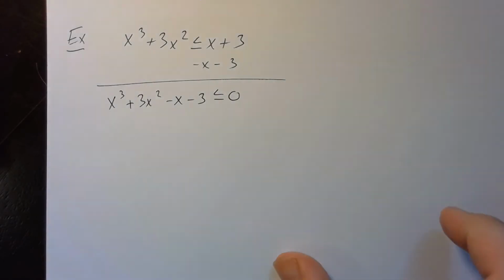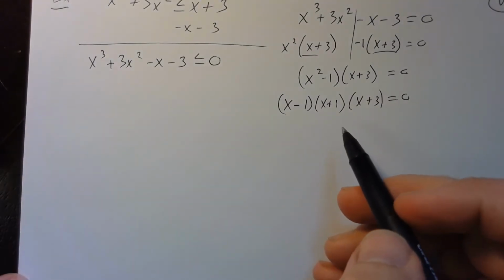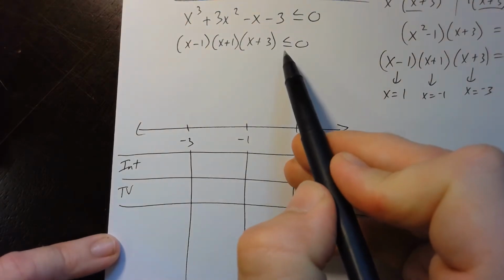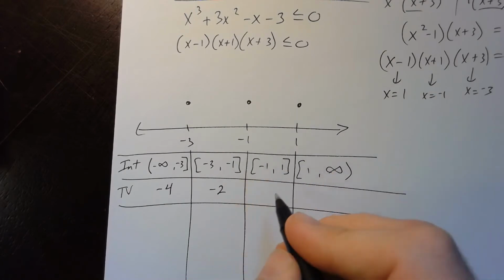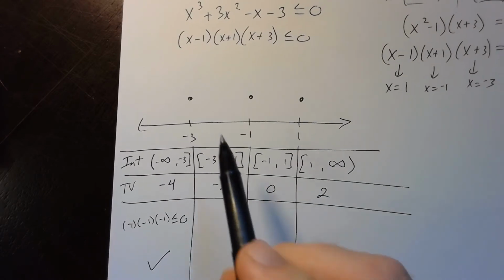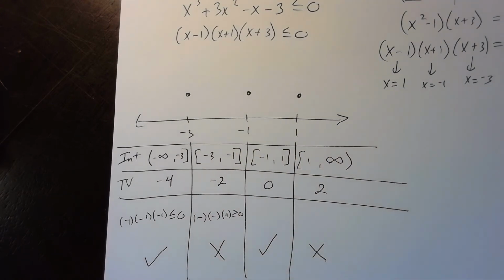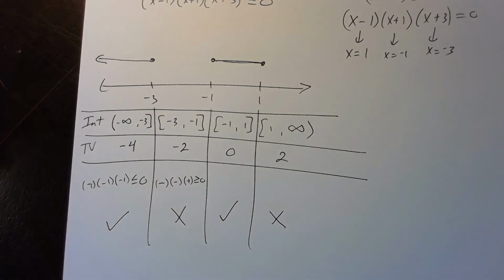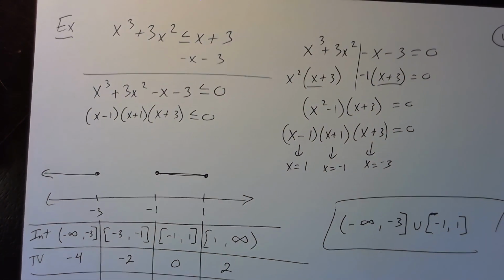2.7 V3 Polynomial Inequality